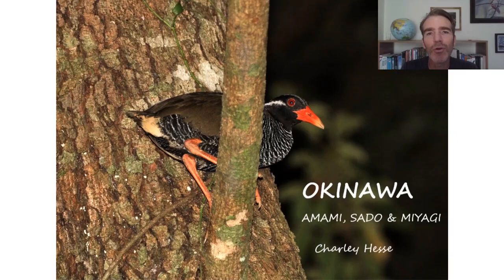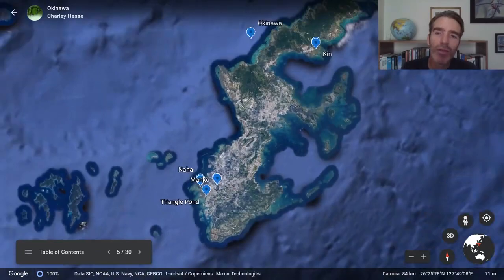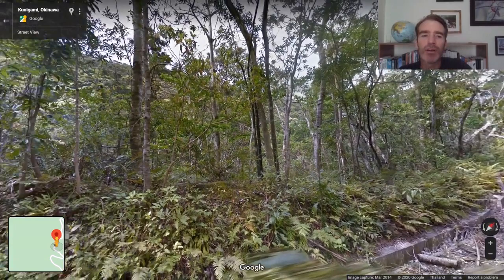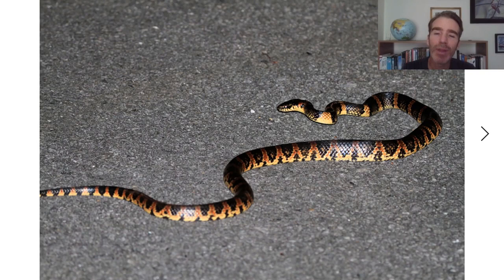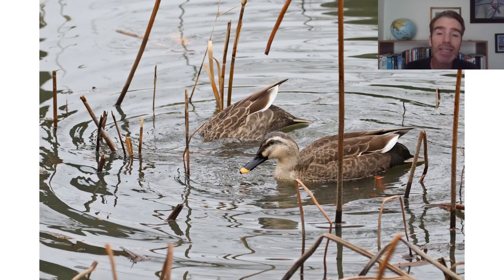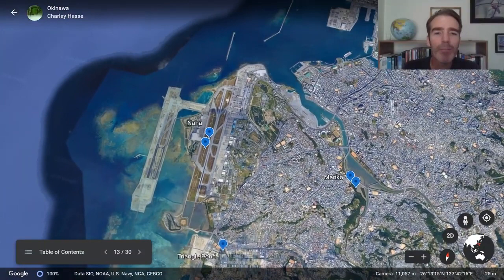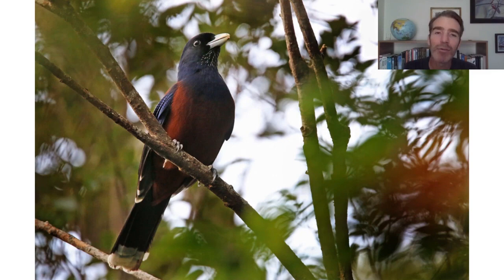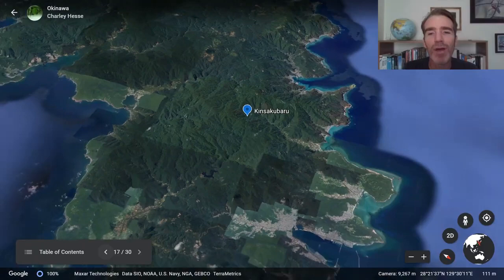Tropical Birding Virtual Birding Tour of Japan's southern islands by Charley Hesse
and we also offer a Ryukyu extension to our regular winter tour

Although winter is the most famous time for foreign birders to visit Japan, spring is a fascinating time to come to this unique country, and many endemics and breeding birds are best seen at this time of year. We will be targeting as many of these as possible on this tour. We begin in Okinawa, which has a totally different feel than the rest of the country. The Ryukyu islands, were formerly part of an independent Ryukyu Kingdom until 1879, when they were annexed by Japan. But they are both culturally and biologically unique, with about 9 endemic species and 7 additional taxa that could well be endemic species splits. We end the tour with a boat ride to the island of Miyakejima where we will search for more endemics and enjoy some great sea-watching on the way back.

So join Charley Hesse in Japan, one of his favorite places to be on Earth